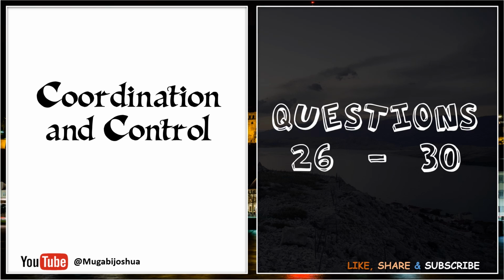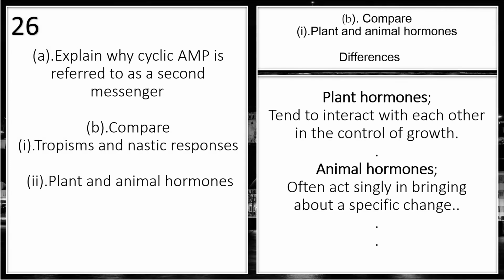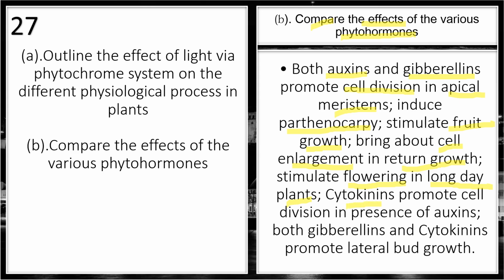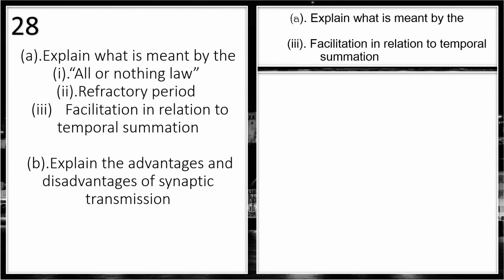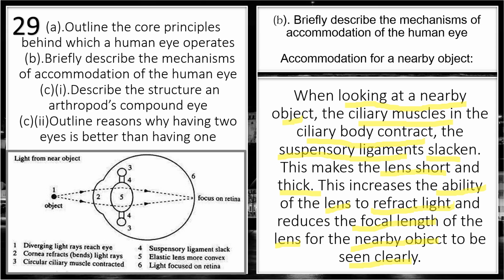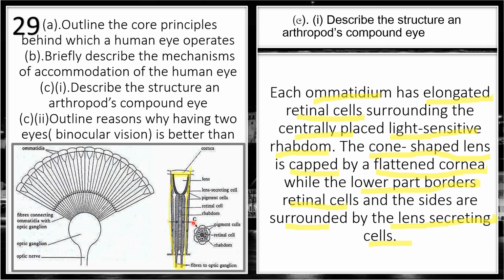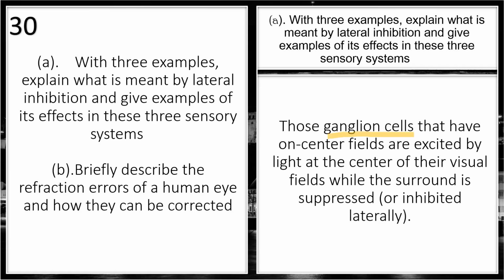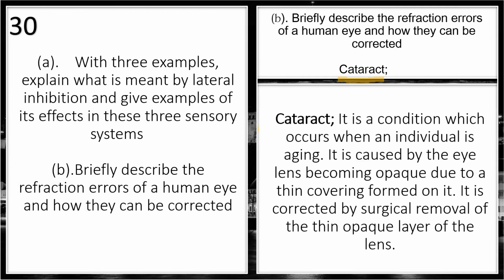Coordination 26-30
In bright surrounding circular muscles are contracted and the pupil is constricted; this reduces the amount of light entering the eye; and reduces over stimulation of the cone cells.